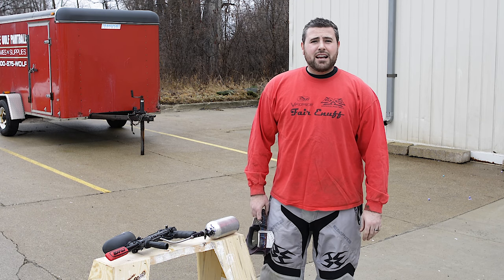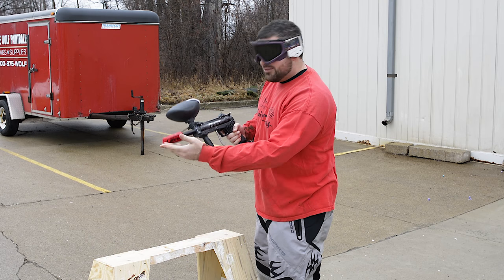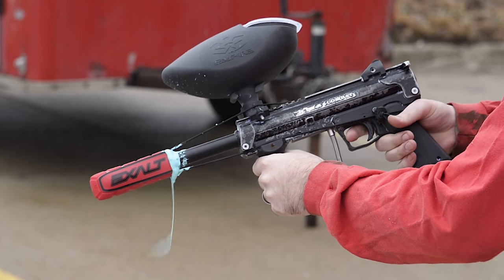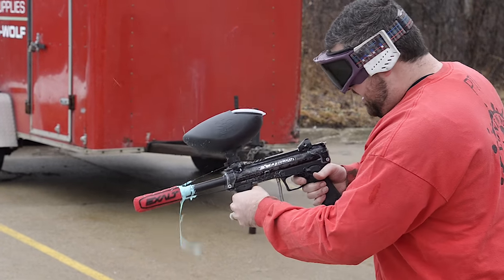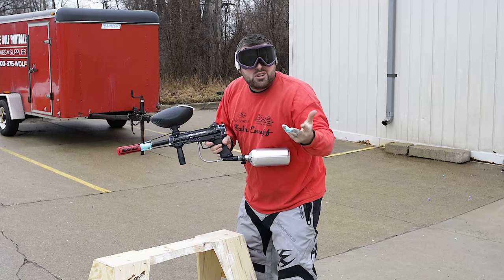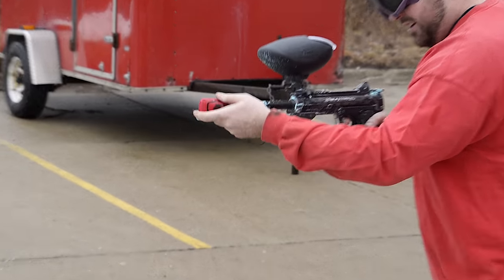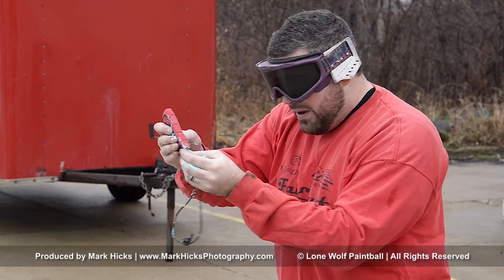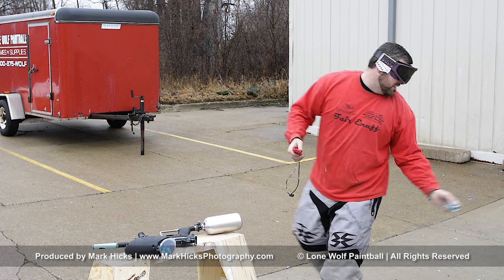Exalt Bayonet Barrel Cover Stress Test | Lone Wolf Paintball Michigan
Tony puts the Exalt Bayonet Barrel Cover through a stress test.

The only modular, serviceable rubber barrel cover / condom, the Bayonet uses a super-tough elastomer body that breaks paintballs immediately upon leaving the barrel / entering the body of the Bayonet. Easy to clean, robust, low-profile, and universal—the Bayonet is the only choice for safety and style.

Features
Durable rubber construction
Adjustable, replaceable cord—no plastic hardware to break or tensioner to adjust
Integrated conical shape breaks paint that is accidentally shot
Custom designs available for stores and fields